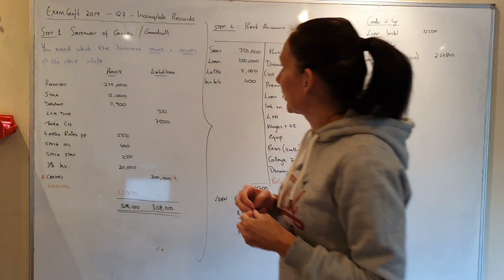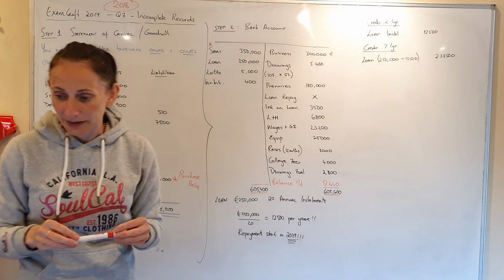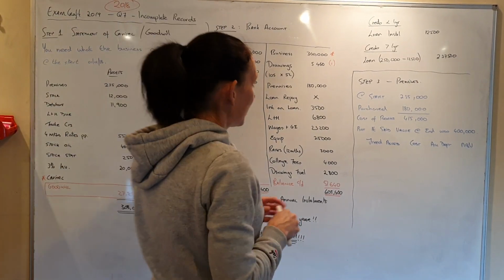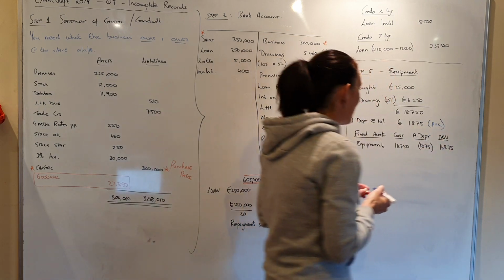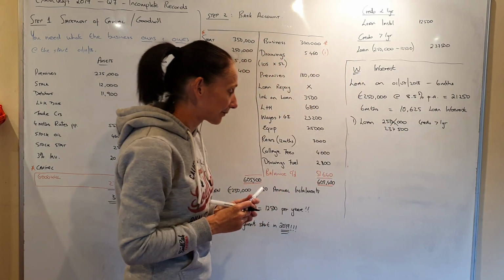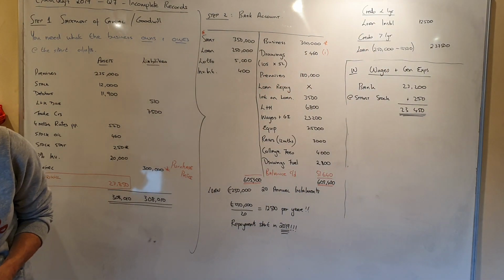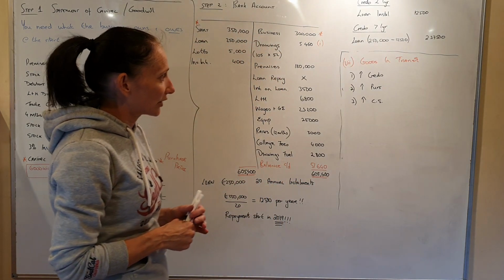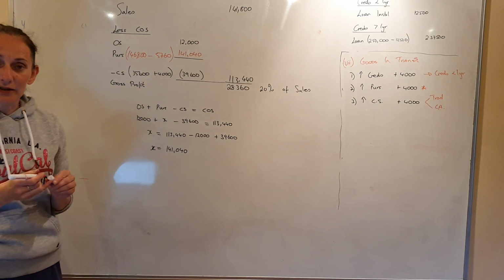Examcraft 2019 - INCOMPLETE RECORDS Q7